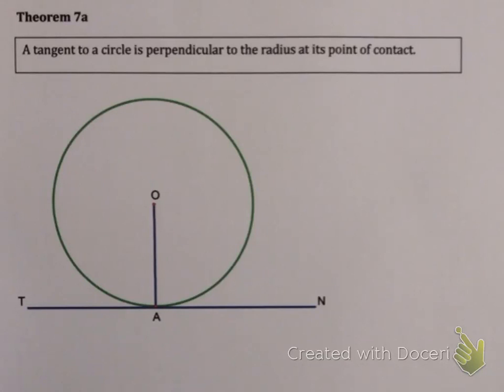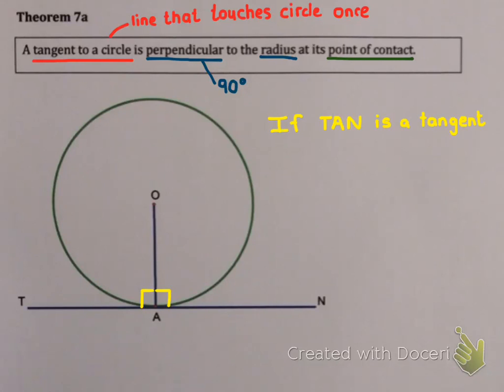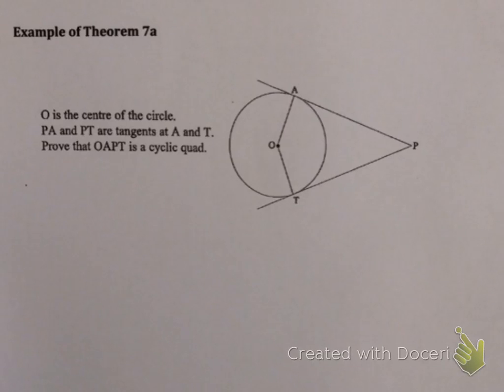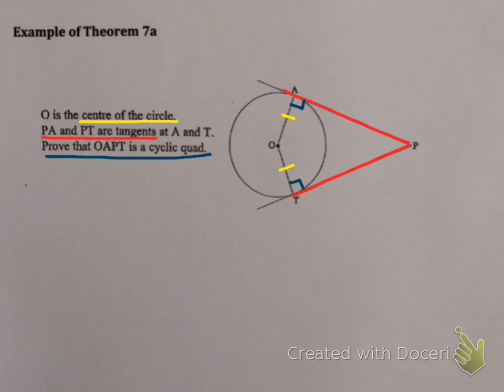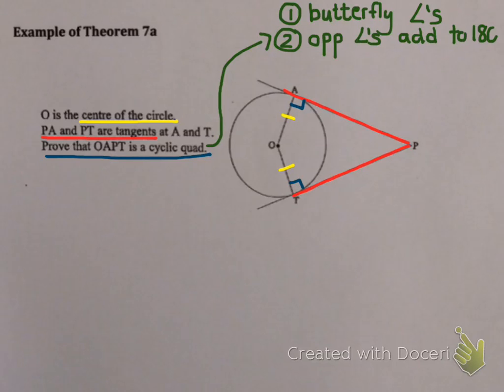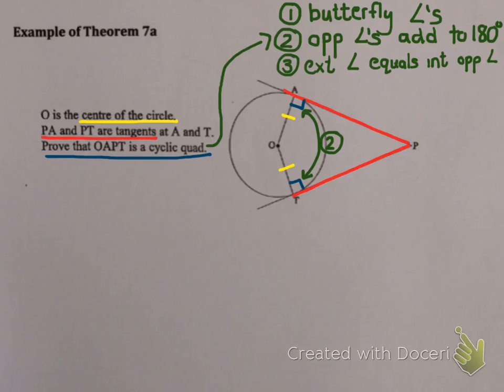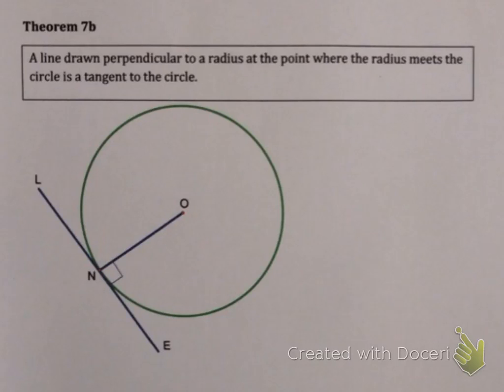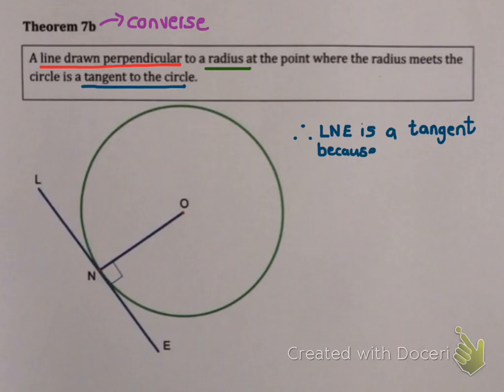Circle Geometry Theorem 7